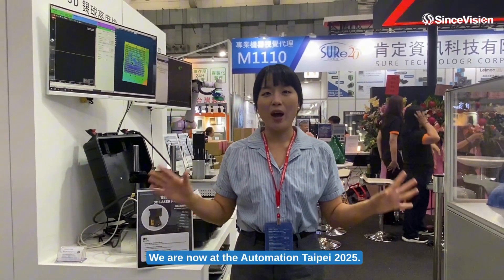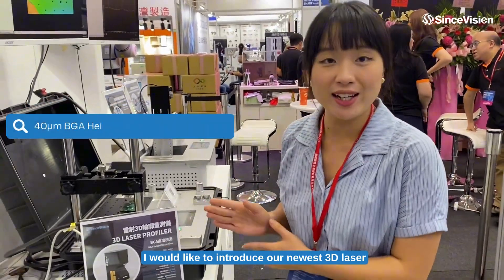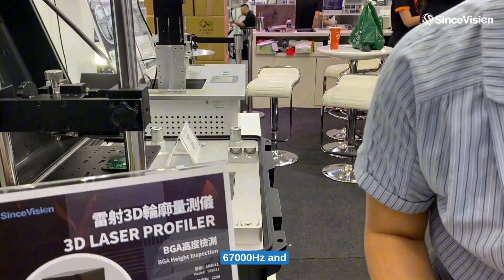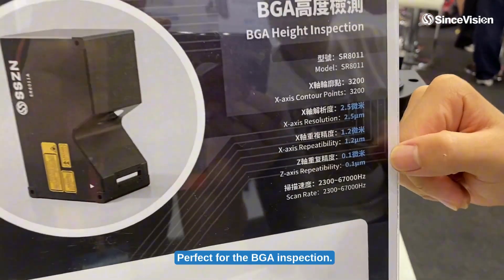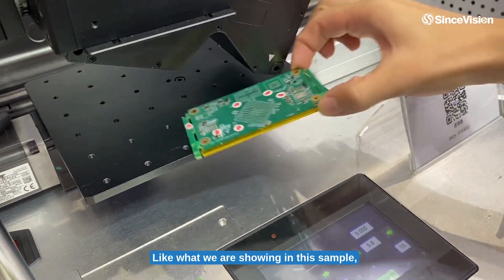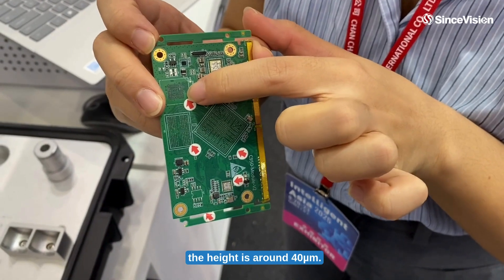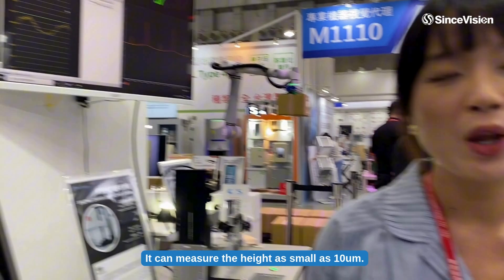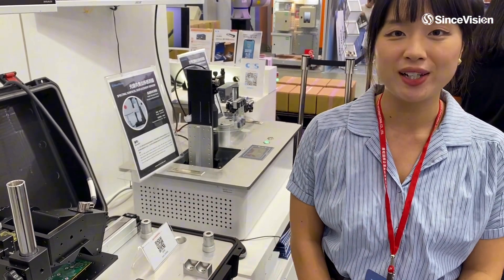40µm BGA Height Inspection Demo with SRI8011 3D Laser Profiler | Automation Taipei Expo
At Automation Taipei Expo, our Sales Engineer, Bubble Liao, demonstrated the 40µm BGA Height Inspection using the latest SinceVision SRI8011 3D Laser Profiler, a rare capability in the inspection industry.

With its super-fast scan rate of up to 67,000 Hz and Z-axis repeatability of just 0.1µm, the SRI8011 delivers unmatched precision for BGA diameter and height measurement.

In this live demo, we scanned a miniature part with a height of only 40µm, proving the SRI8011 is the ideal solution for high-precision automated inspection in the PCB and semiconductor industry.